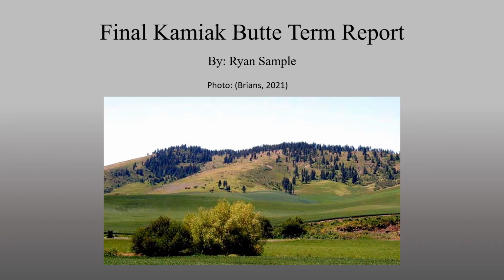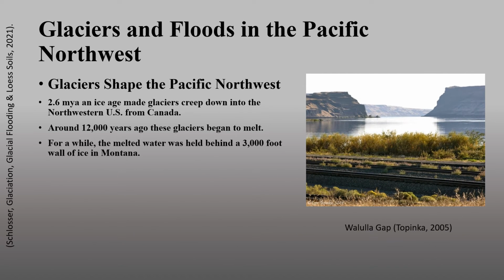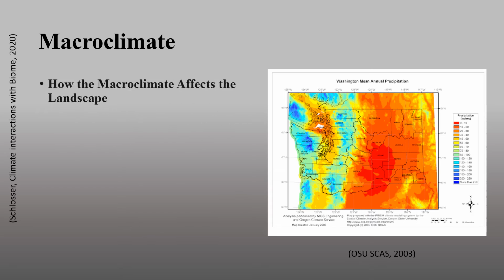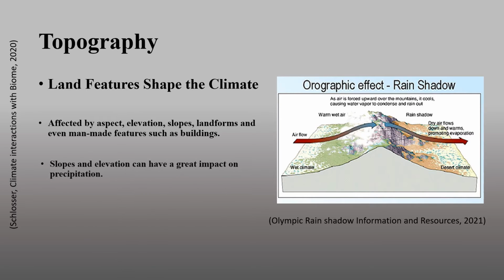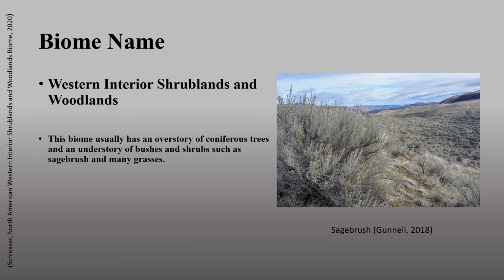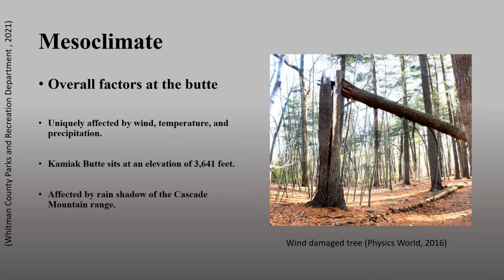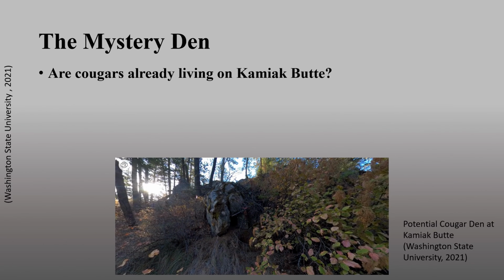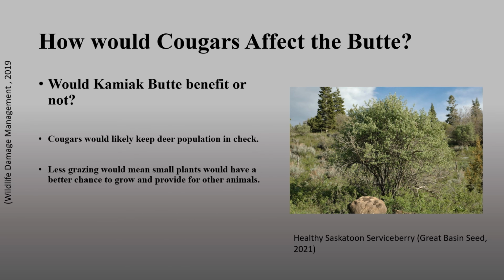SOE 300 Presentation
Final Presentation for Kamiak Butte SOE 300 fall, 2021